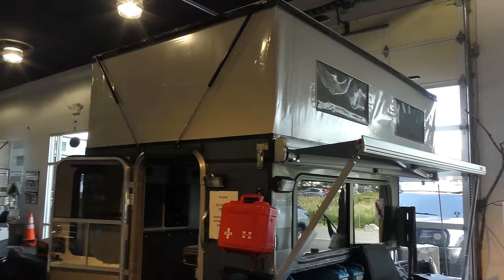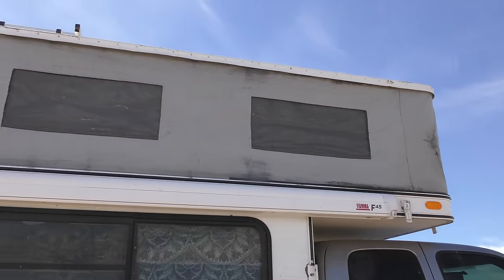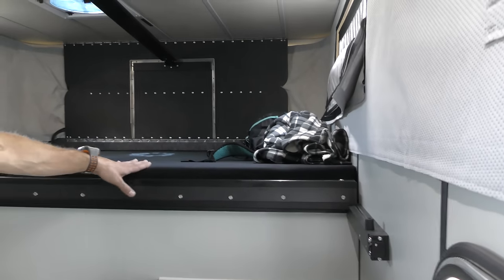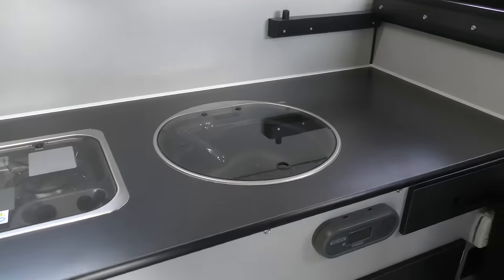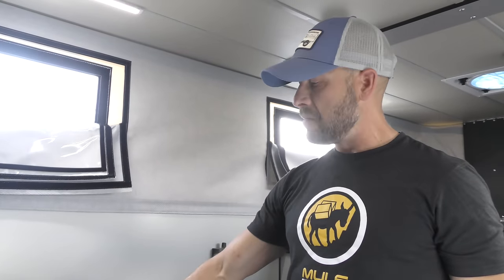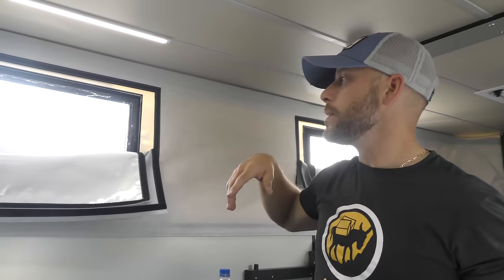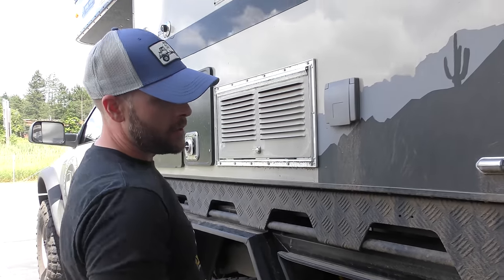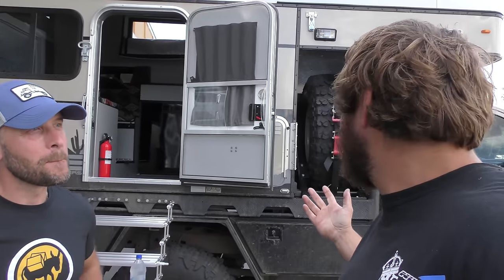FOUR WHEEL CAMPER HAWK FLAT BED INTERIOR WALK THRU - Mule Baja Runner w/ NORWELD ALUMINUM BED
I know, you all just want to see the interior and heck, I don't blame ya! BUT - there was so much to see on the outside so if you didn't see that, be sure to check it out here:

Have you seen the new website?